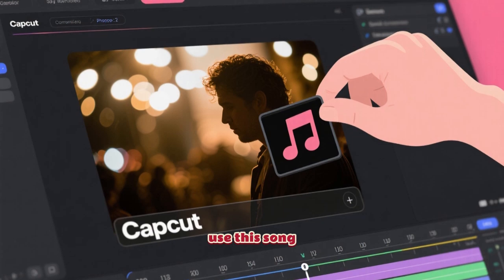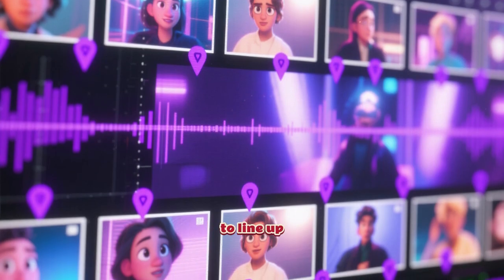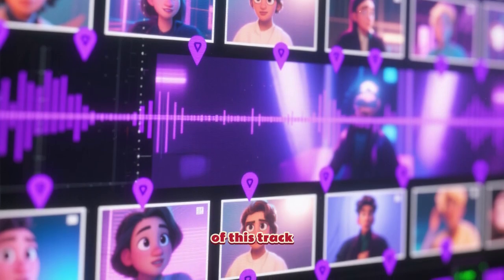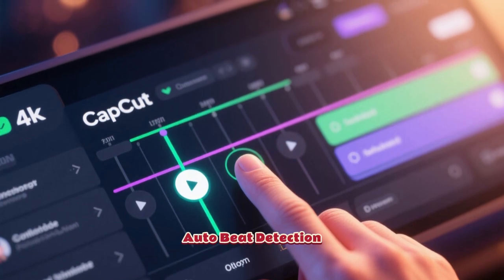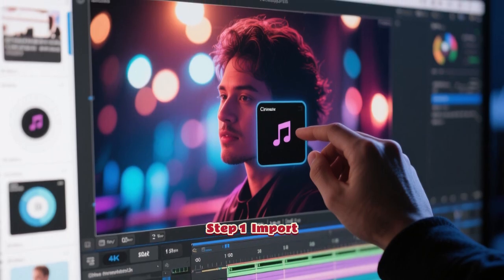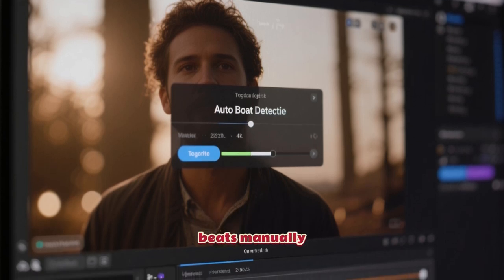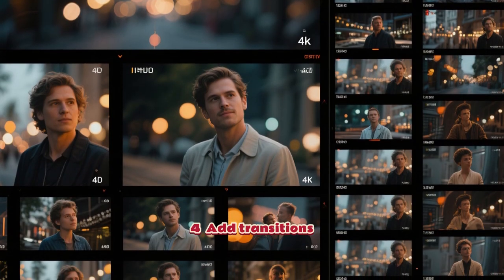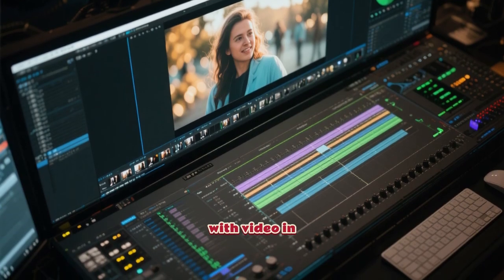Part 5 —Audio Mastery in CapCut, Ep 5- Syncing Audio with Video – Perfect Timing for Transition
1. Some general SEO/keyword strategy tips specifically for YouTube based on best-practices.
2. A list of keyword ideas you can use (and modify) for your channel & videos.
• Do proper keyword research: find what your target audience is typing into YouTube. (Semrush)
• Use your primary keyword in your video title, ideally near the beginning. (WordStream)
• Include those keywords (and variations) naturally in your video description, and use relevant tags. (Neil Patel)
• Use long-tail keywords (more specific phrases) because they often have less competition and can get you more targeted views. (Neil Patel)
• Make sure your content delivers on the keyword promise — relevance, value and watch time matter for YouTube ranking. (Semrush)
• Optimize other metadata too: category, thumbnail, file name, etc. (WordStream)